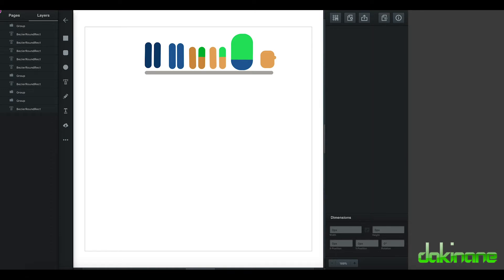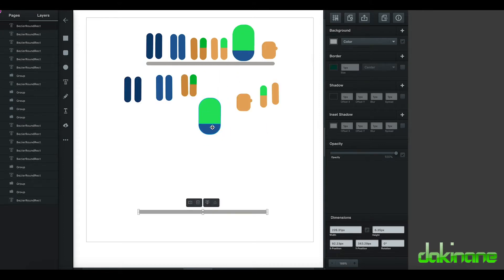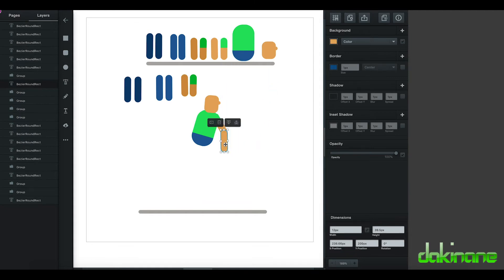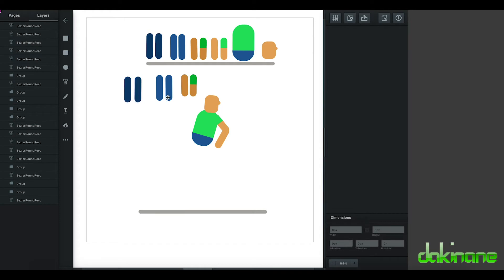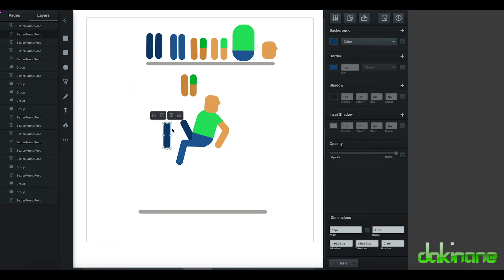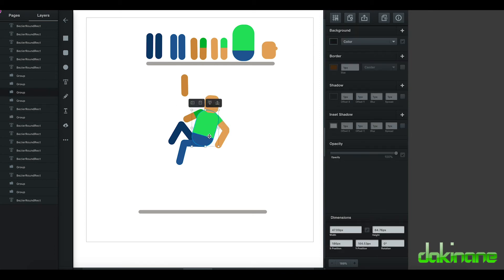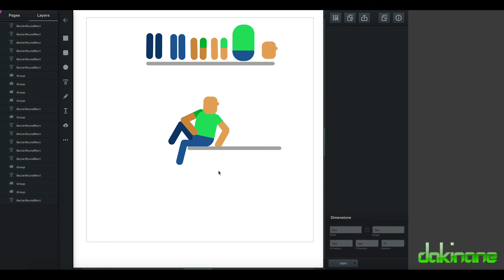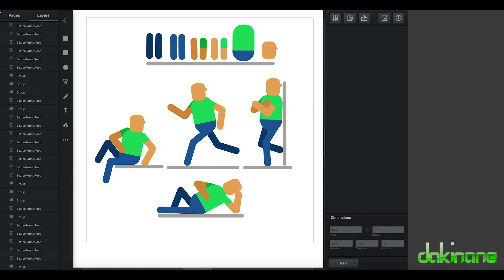How to pose a character made from rounded rectangles, using Vectr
This video is part of a larger teaching resource for teachers and students.  This tutorial demonstrates how to use rounded rectangles to make a "pill man" character and pose them.  This work is aligned to the digital technologies curriculum of the New Zealand curriculum, specifically related to to PO1 of the computational thinking strand and PO2 of the designing and developing digital ouctomes strand.  If you would like any more information about this resource and other CT and DDDO or digital fluency integration opportunities, please contact or